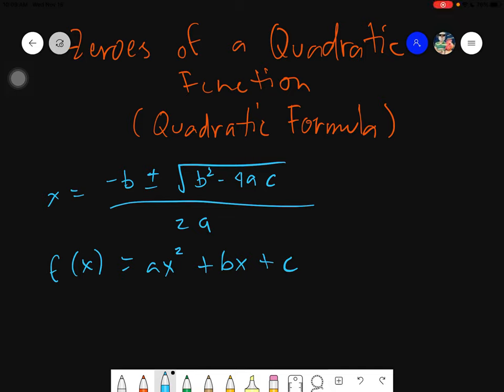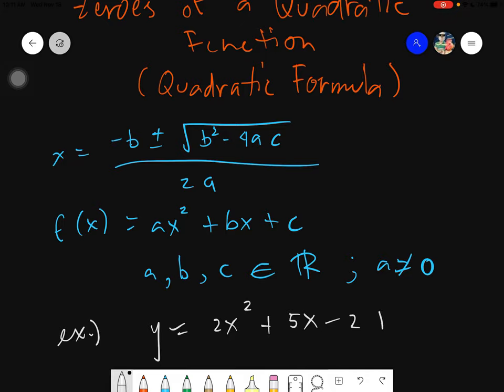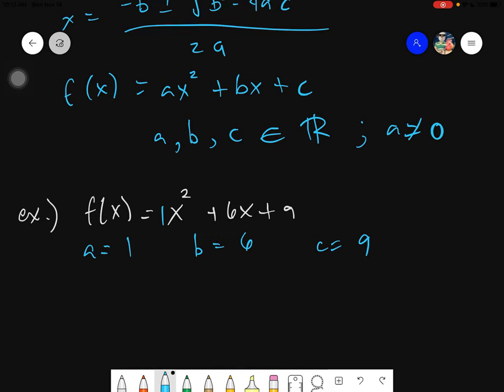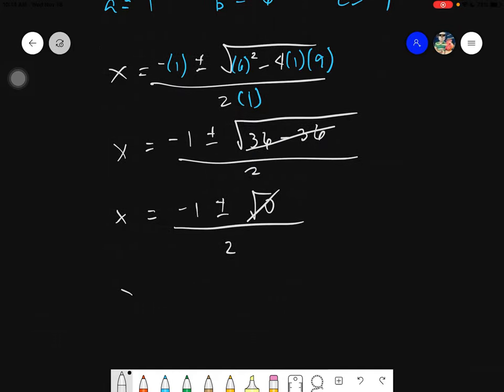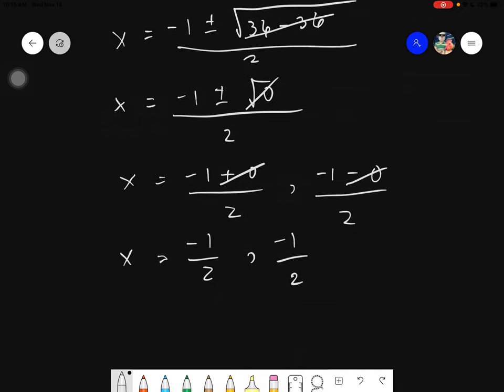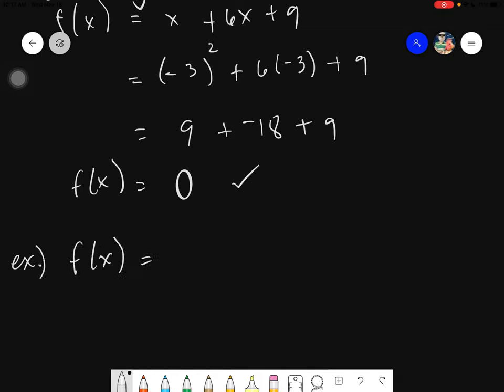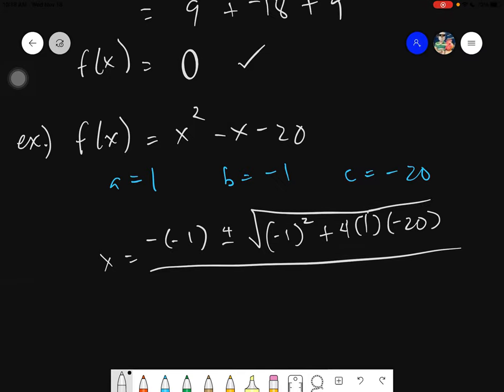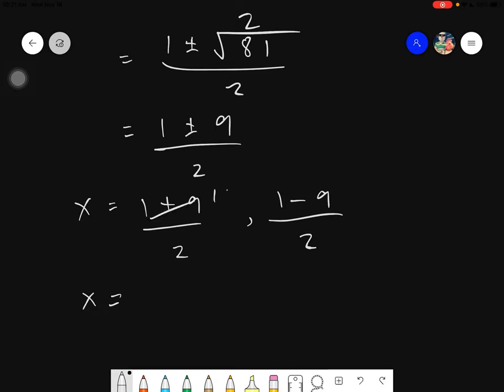Topic 9: Zeroes of a Quadratic Function (Quadratic Formula)